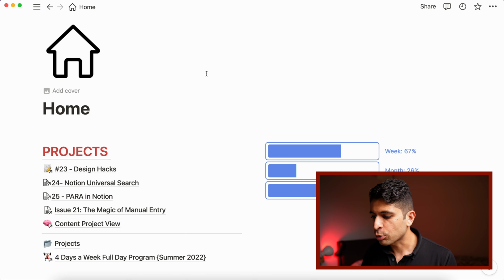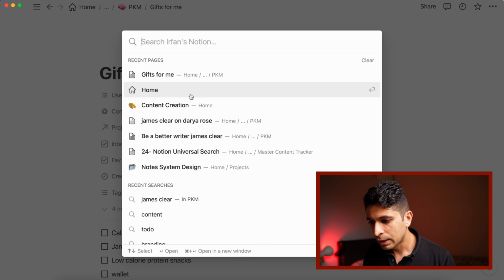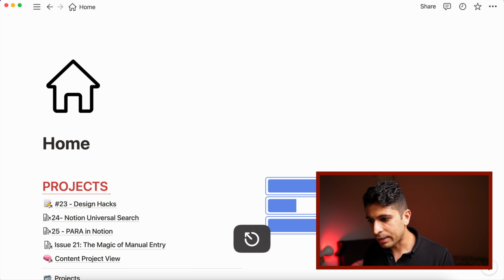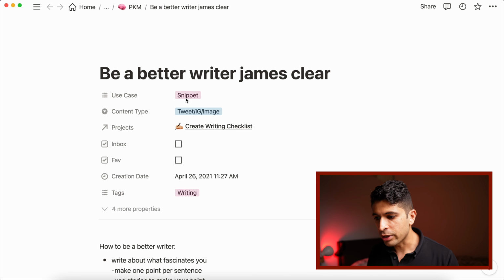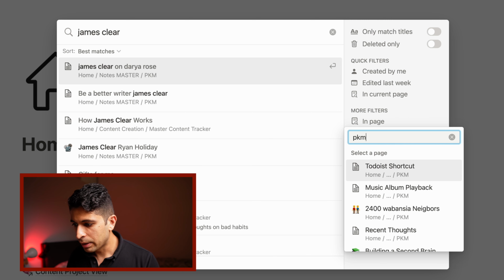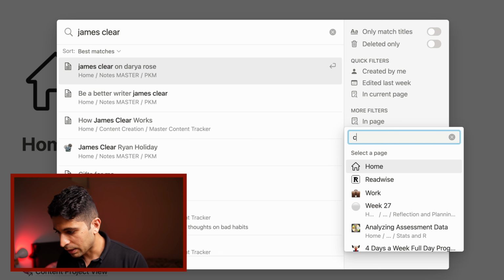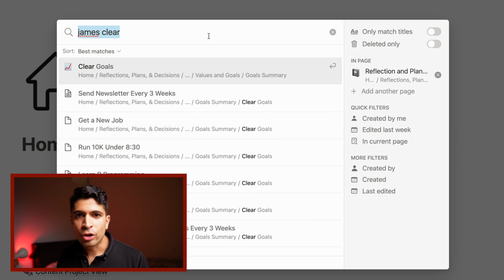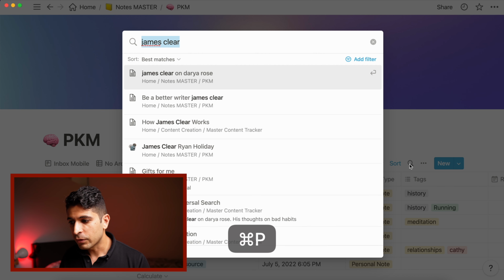How to Search Better in Notion (Quick Find Feature)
Notion's search function (quick find) is underrated and you should use it all the time. In this video, I go over my favorite tips to search better in notion and a fundamental rule to find things quicker.

⏱ TIMESTAMPS:
00:00 - Intro
00:20 - Search Basics
2:04 - Filtered Search
4:09 - Creating Better Titles for Notes

Music credits
Music from Uppbeat